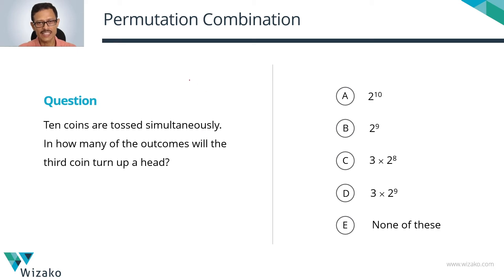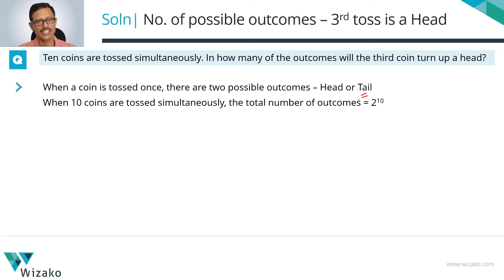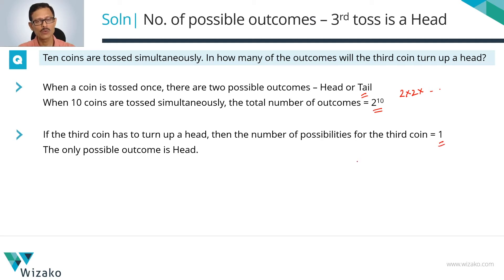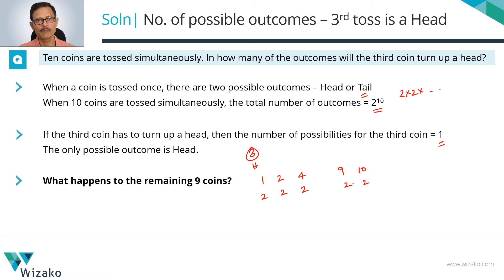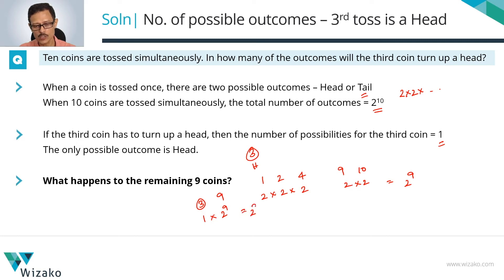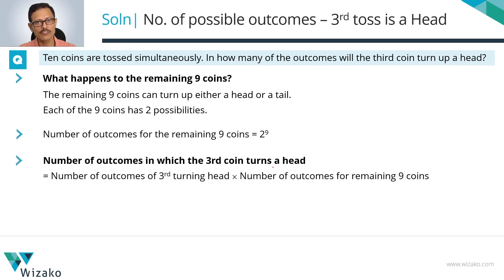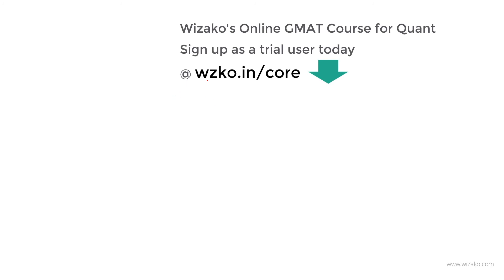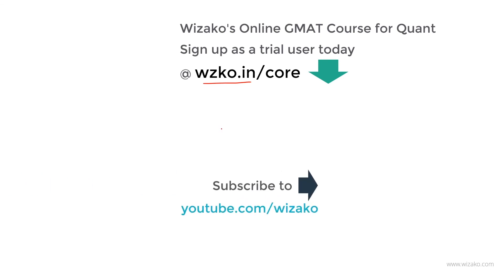GMAT Permutation Sample Question | GMAT Coin Toss | GMAT 600 Level Question Permutation Combination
A 600 level GMAT Permutation practice question. This problem solving question is a part of the free online GMAT prep series by Wizako.

Permutation with constraints.

Question
Ten coins are tossed simultaneously. In how of the outcome will the third coin turn up a head?

A. 2^10
B. 2^9
C. 3 x (2^8)
D. 3 x (2^9)

**Errata**
The answer to this question is choice B. The video, incorrectly, mentions the answer to be choice D.